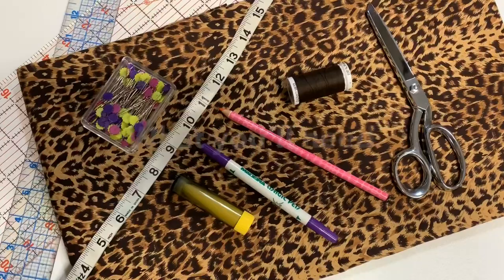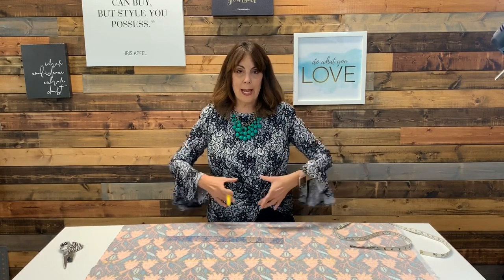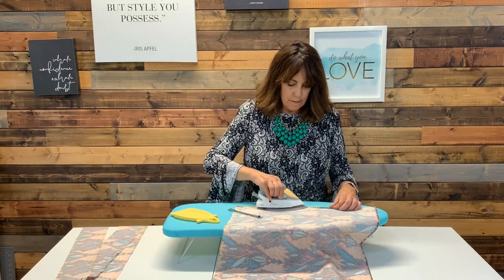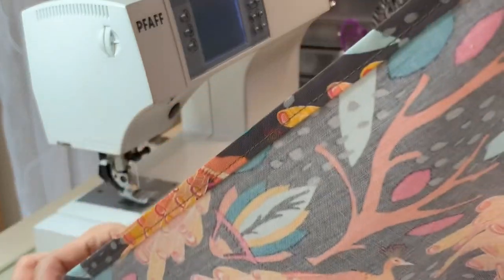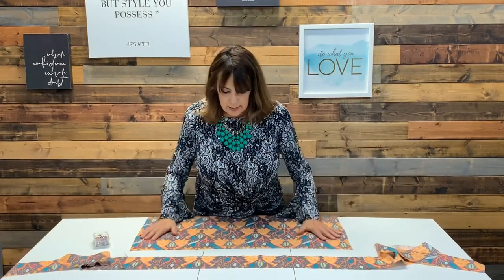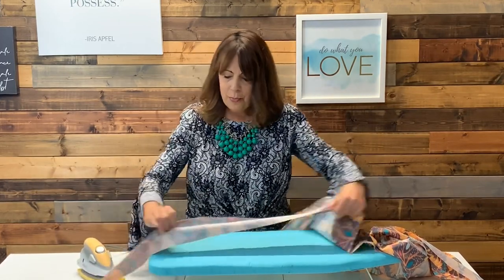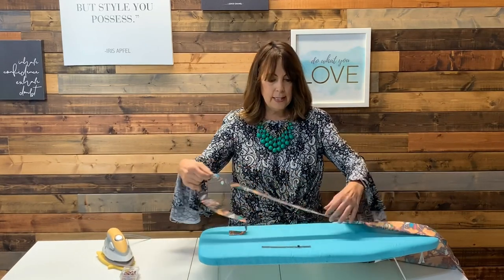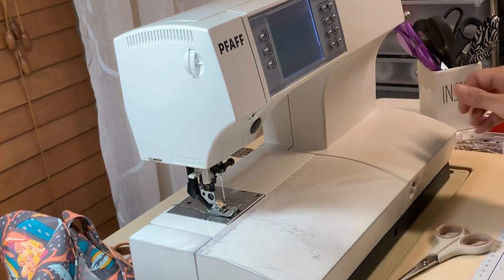Easy to Sew Half Apron Tutorial - No Pattern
Easy to Sew Half Apron tutorial - I show you step-by-step how to make a half apron from one-yard of fabric - no pattern needed.

00:00 Introduction and fabric suggestions
01:46 Supplies needed to sew the half apron
02:11 Measure and Cut your fabric for the half apron
10:19 Press and Hem the body of the half apron
16:29 Sew the waistband and ties for the apron
20:16 Sew the waistband/tie to the apron body - all raw edges will be enclosed - no hand stitching
32:17 Finish the apron by stitching he waistband and ties in place

Supplies:
* One yard fabric (44/45" wide)
* Coordinating all-purpose thread
* Removable fabric marker (pencil, pen, chalk)
* Straight edge ruler
* Scissors (or rotary cutting system)
* Pins
* Sewing Machine
* Iron and Ironing board
To Cut:
* Cut 1(Apron Body) 20" x 32"
* Cut 1 (Waistband) 4" x 32"
* Cut 2 (Tie Ends) 4" x 36"

Fabric for my apron was purchased from SR Harris in Burnsville, MN.